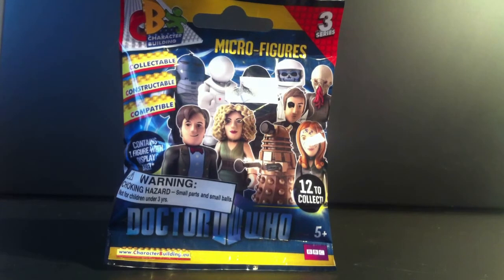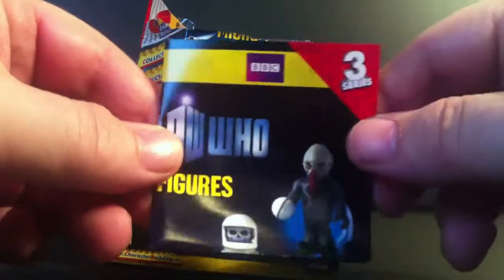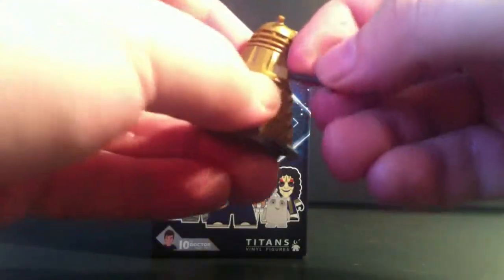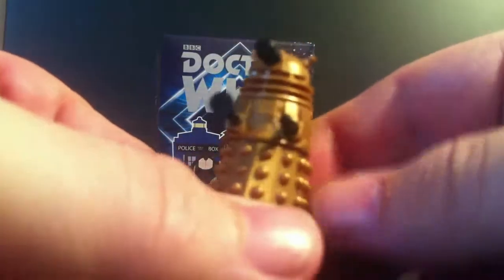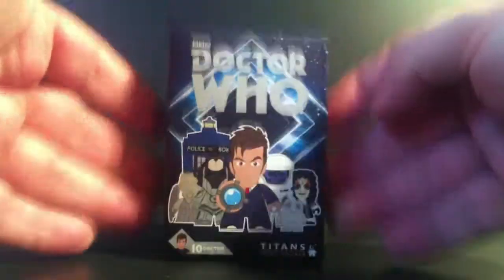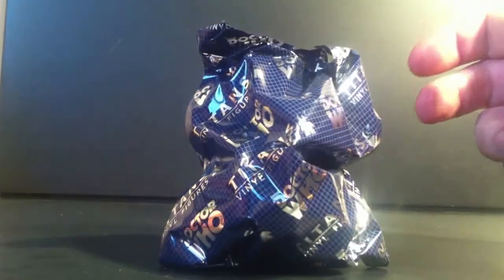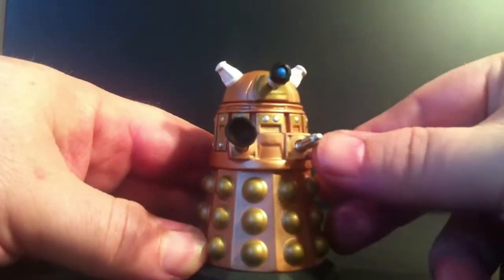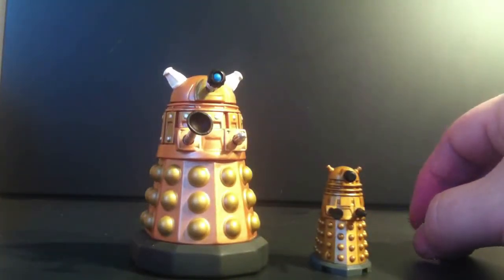Doctor Who Blind Bag Review Take 2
Whostorian Bonus

Here is a review of a Titan Vinyl Blind Box figure and a Character Building Blind Bag figure